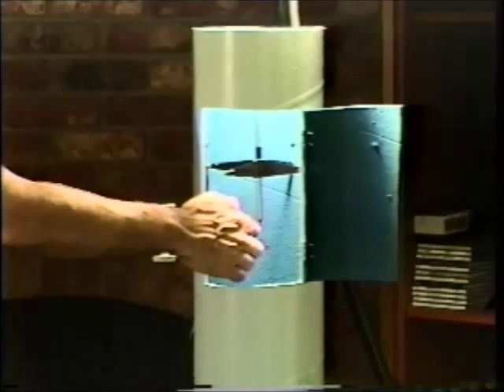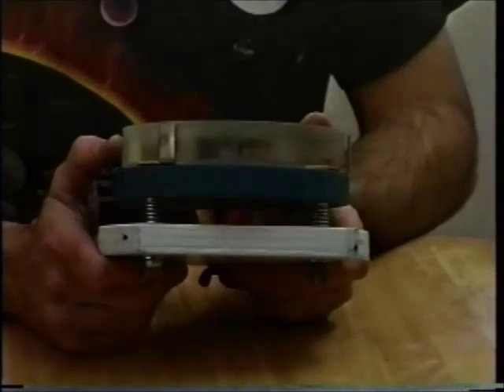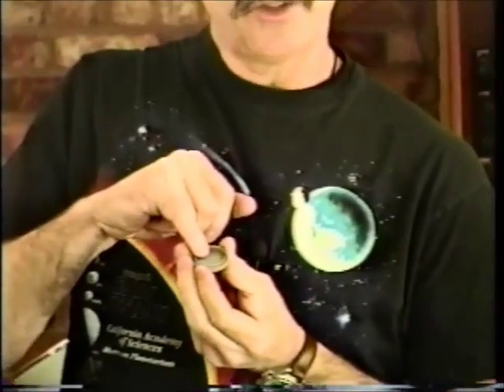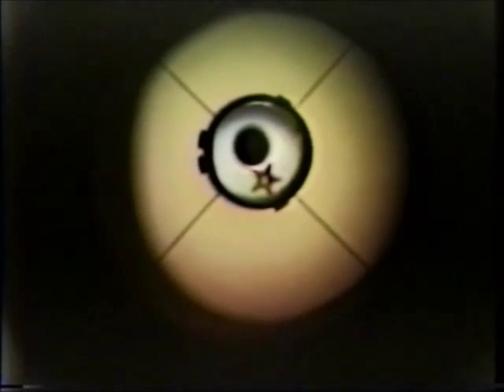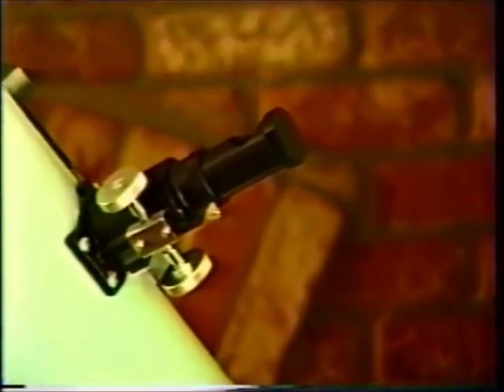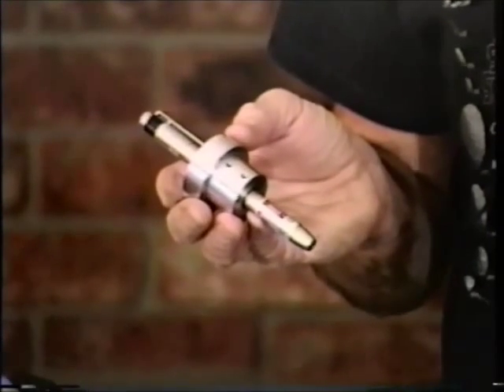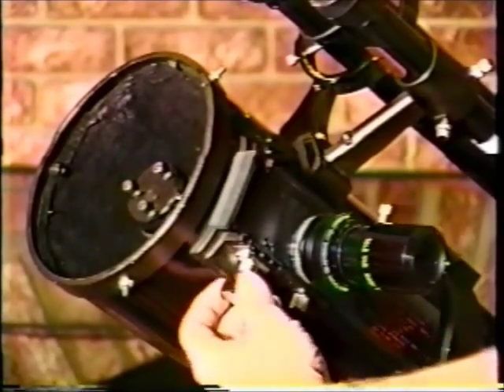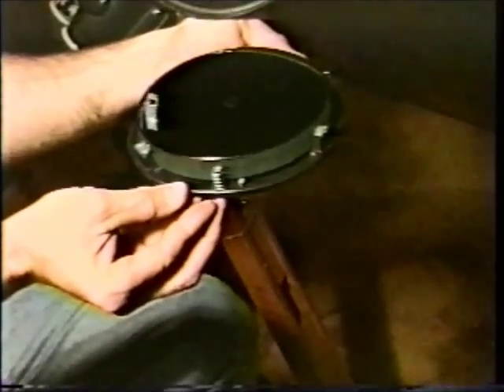Collimation of Newtonian Telescope Part 2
How to Collimate a Newtonian Telescope. Part 2 of 3 parts.